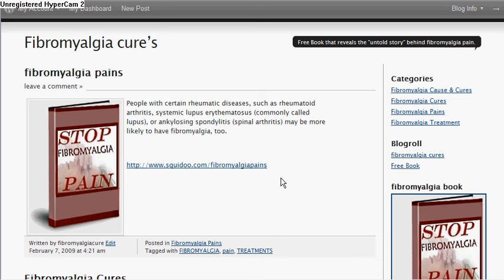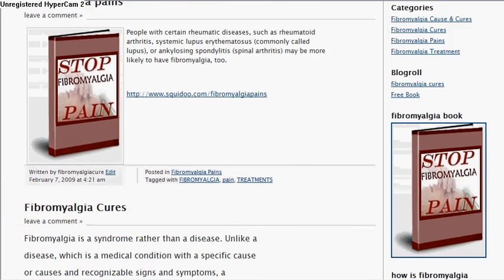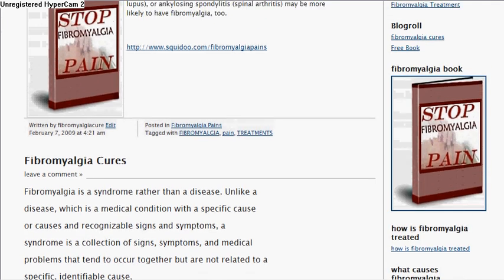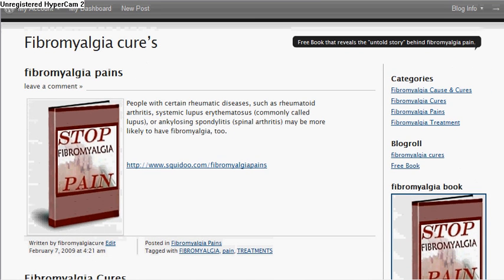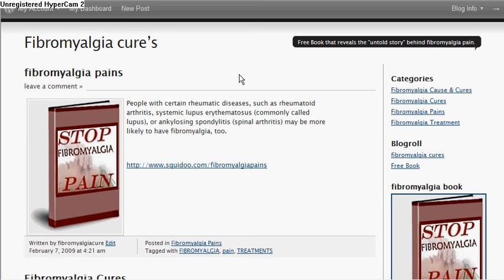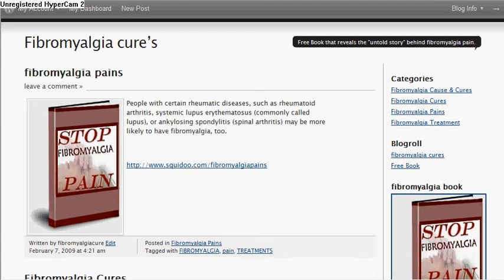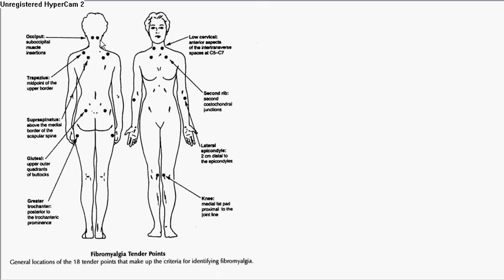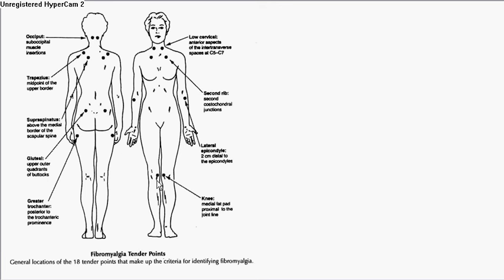what is fibromyalgia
Fibromyalgia syndrome is a common and chronic disorder
characterized by widespread muscle pain, fatigue, and
multiple tender points. The word fibromyalgia comes from
the Latin term for fibrous tissue (fibro) and the Greek ones
for muscle (myo) and pain (algia).